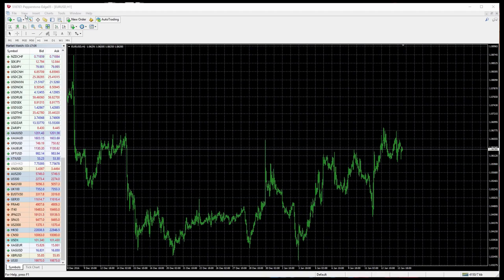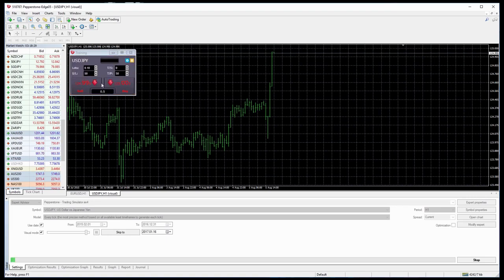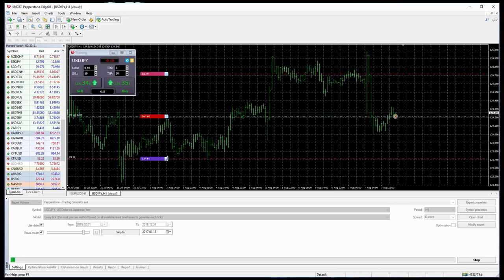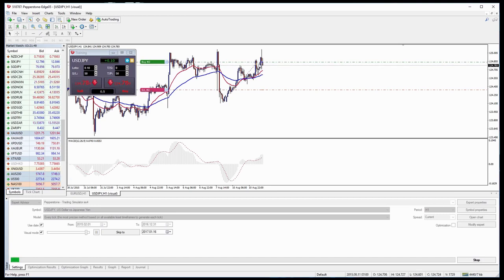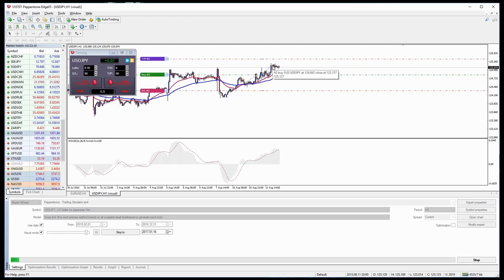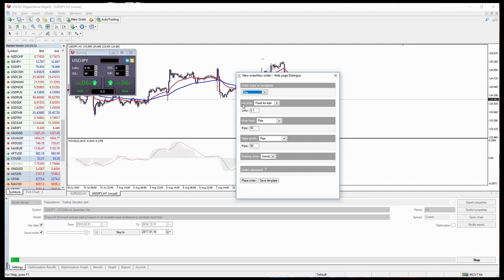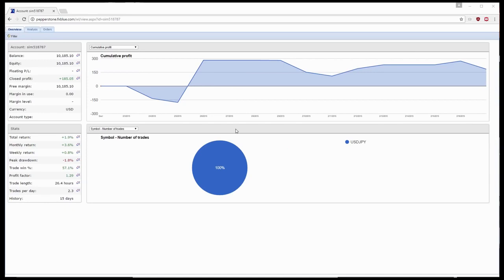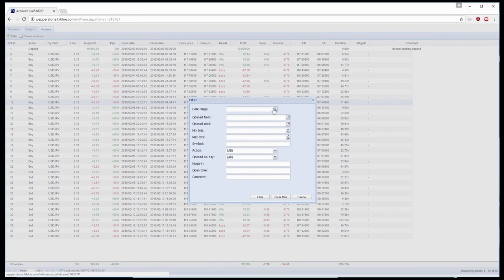Free Forex Trading Simulator - back tester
Looking for a free manual forex MT4  back tester?
Pepperstone offers a free full functional trading simulator. For MT4
The Simulator lets you place market and pending orders, set trailing stops, alter the s/l and t/p on orders by clicking on the chart, save complex order definitions as templates, quickly close all open orders, plus many more features which are not available as standard in MT4.

Many features include:

Adding indicators to the chart.
Controlling the speed
Pausing
Placing buy/sell order on the go
Placing pending orders
NEW feature Placing OCO's

Full statistics are shown

To get your free copy of the forex trading simulator - back tester please follow the link